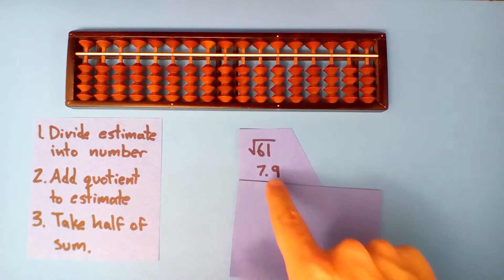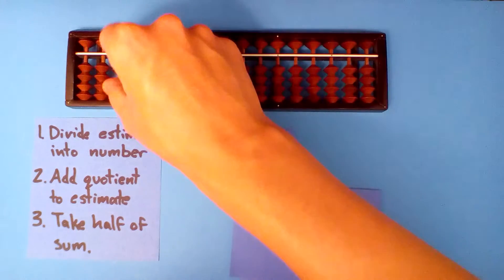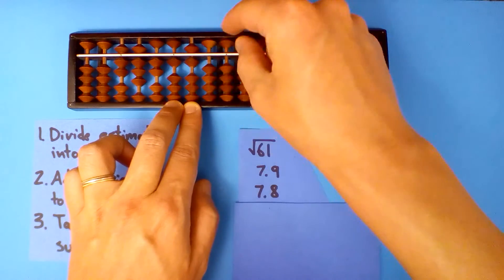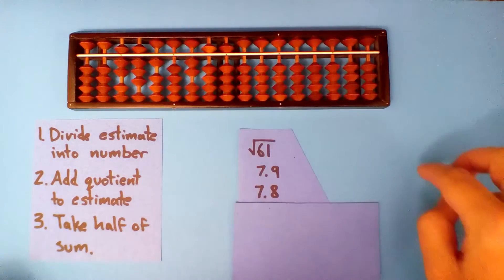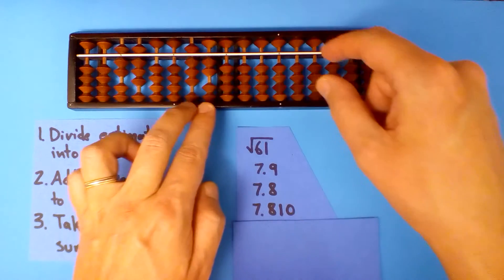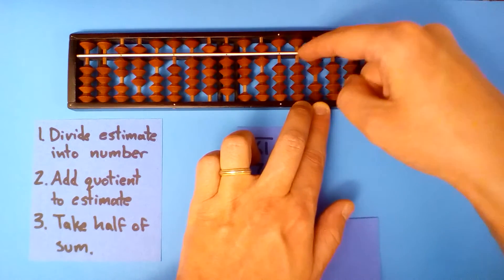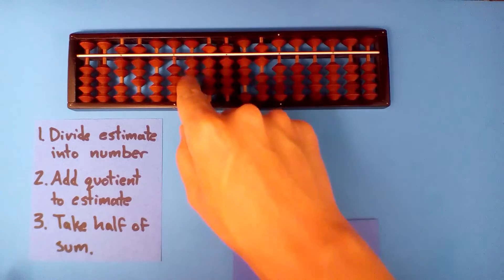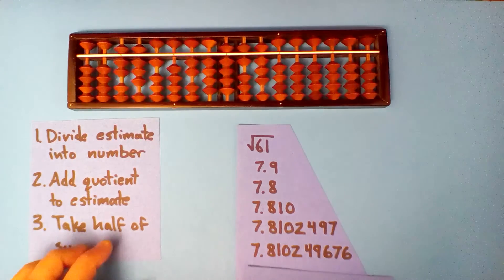Soroban Square Roots C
Another example of the alternate method for square roots